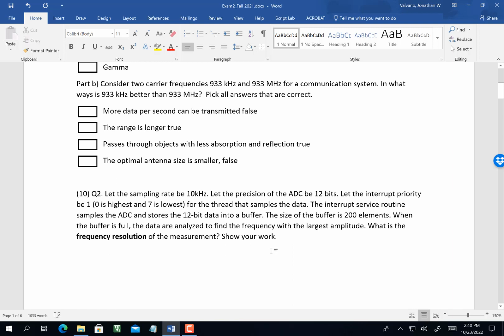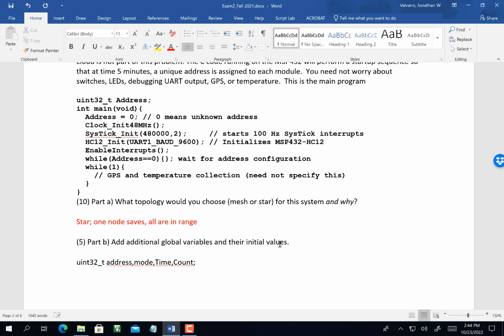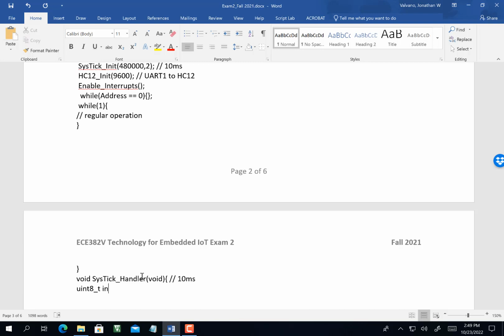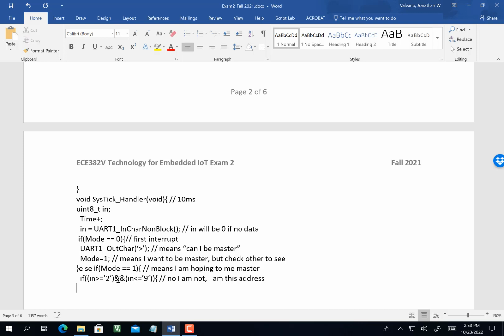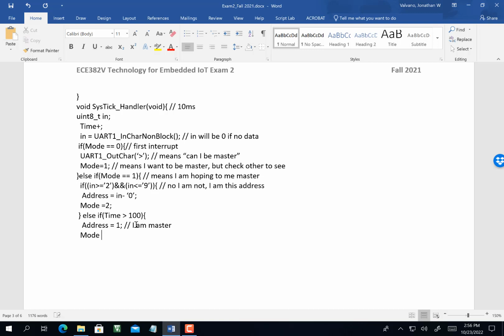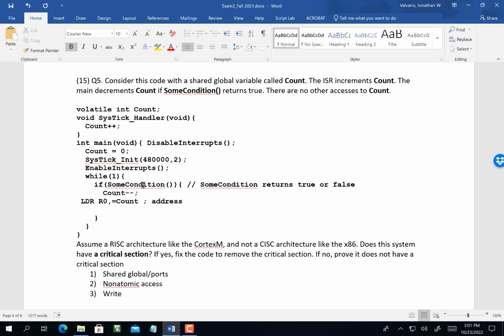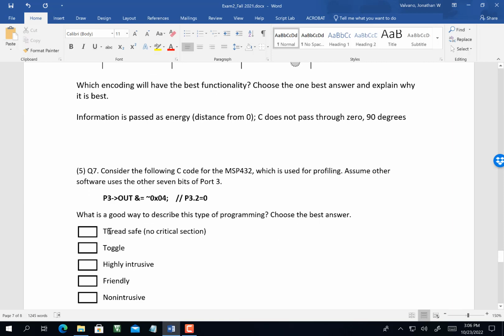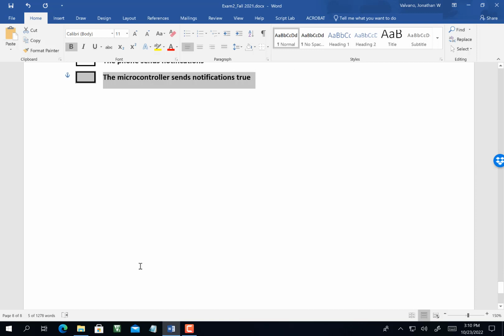IoT Exam2 2021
Jonathan Valvano teaches a class on Internet of Things. Here he goes over Exam2 from 2021.